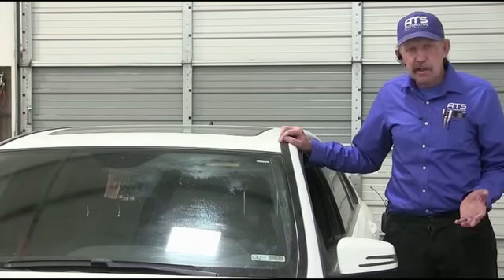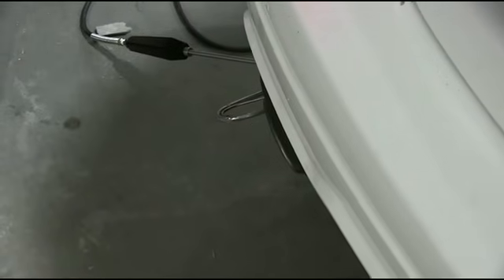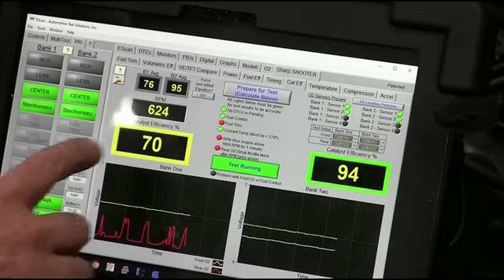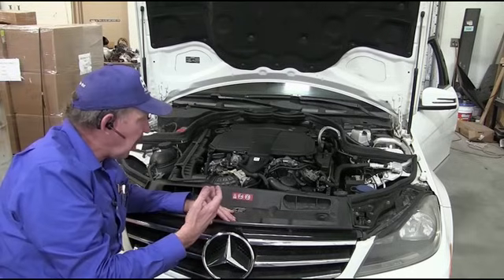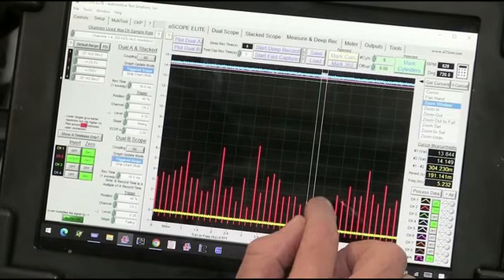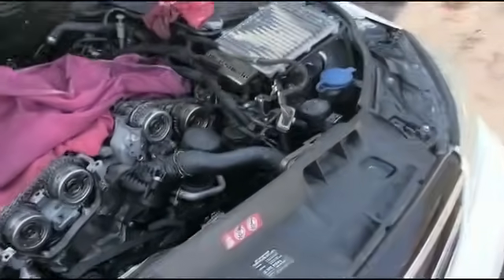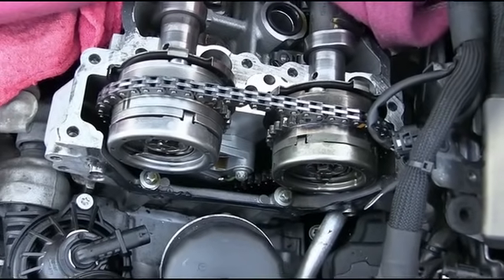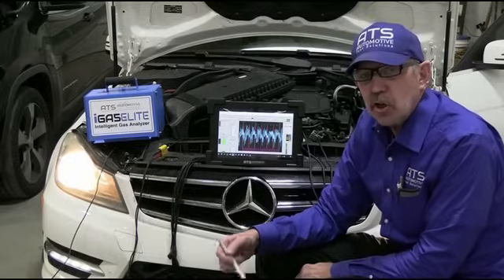2014 MB C300 rough idle no DTC's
Here's an advanced technique using pressure transducers to diagnose this rough running C300. HOPE THIS HELPS!